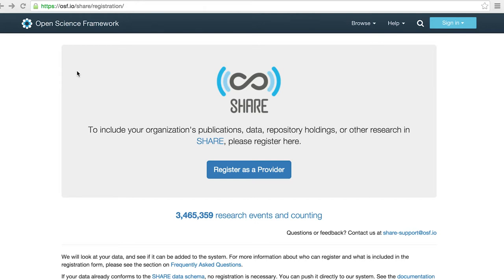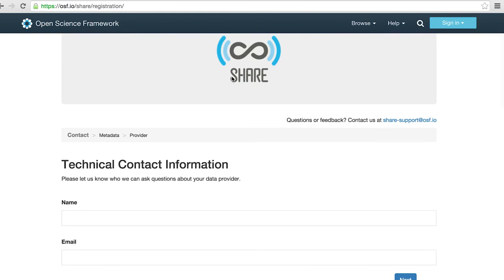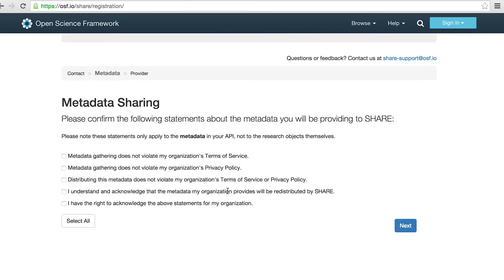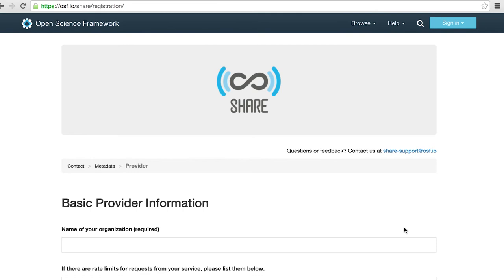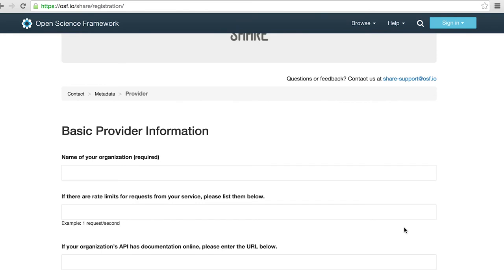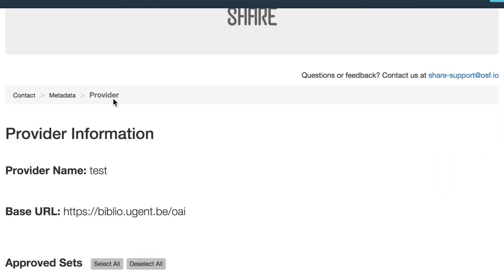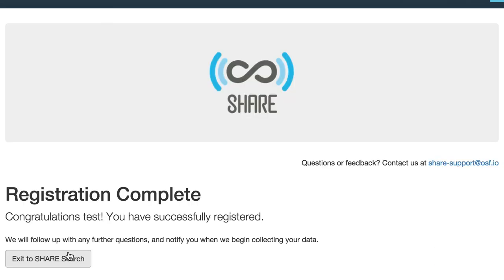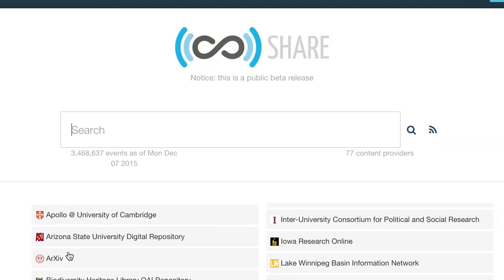Registering for SHARE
Center for Open Science developer Fabian von Feilitzsch shows how easy it is to have your organization's publications, data, repository holdings, or other research included in SHARE.

Transcript:
Hi, this is Fabian von Feilitzsch with the Center for Open Science
I'm a developer on the SHARE project, and today I wanted to show you how easy it is to get your metadata into SHARE.

First, you go to the SHARE registration
Click Register as a provider. This will take you to our registration form for new data harvesters.

First, we'll just need some contact information, so we can follow up with you when your harvester is complete, or if we have any questions about how to interact with your API.

Then you need to indicate that sharing your metadata for redistribution is consistent with your service policies
and of course that we have a right to redistribute your data through SHARE search and other interfaces.

If you can agree to the statements, then we just need some basic information about how to gather data from your service, including any rate limits you want us to obey, as well as general information about where your metadata lives, the format, where the documentation lives, and what kind of data your service provides. If you aren't OAI-PMH, you can click next and be done, but if you are OAI-PMH, we need just need to know what sets we are allowed to harvest. If the answer is all of them, you can just hit select all, next and you're done.

And that's it! We'll get back to you in a little bit of time to let you know we received your registration, and your service will be in the queue to add the the SHARE harvesters. That means that we will take all the information you have given us, and use it write a harvester for your service - you don't have to do anything else. This is all it takes to get your data into SHARE.